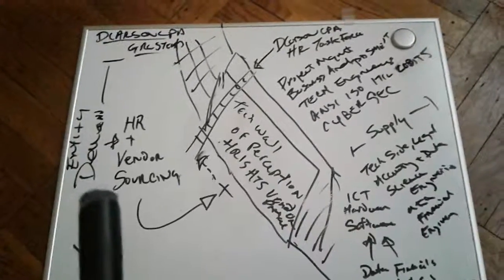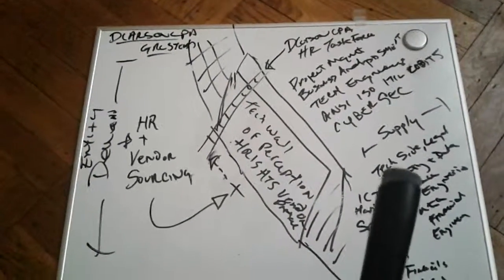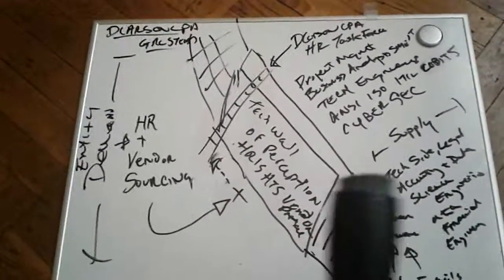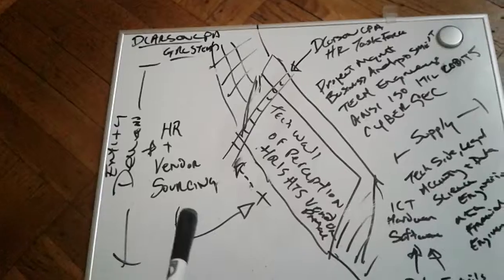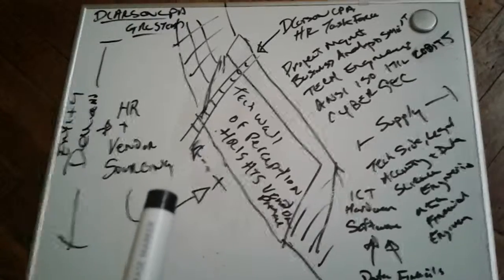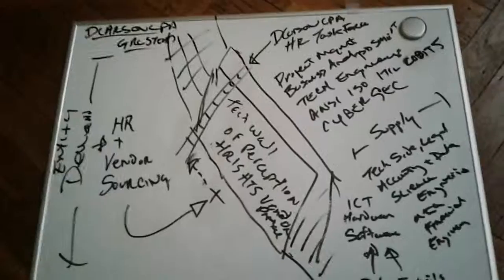TECH marks the Spot DCarsonCPA GRLSTEM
DCarsonCPA HR Task Force Rough Draft Video on HR and Vendor Portals and the Tech Wall of Perception across HRIS, ATS and Vendor Portal lines. The Rub to the Connect across Entity Demand and Domestic STEM is poor relational software and HR and Vendor Sourcing skills not always expert level to relational skills on STEM. Yet we affirm that if you can hit a nail with a hammer you can probably turn the screw with the driver in metaphor to built to the frame on the engineering lines of Technology to Teamwork, we can help we bring GRLSTEM and the DCarsonCPANET lines to help on these lines of the DCarsonCPAHRTaskForce to needs to help on the economy and domestic STEM with pontoon bridges and ladders for HR to scale the wall of perceptual understanding on the well pool of Domestic STEM across 3 classes 1. Portable STEM 2. RetrainabeSTEM and 3. Trainable STEM to needs. We can help.